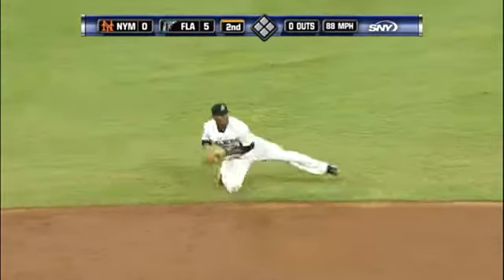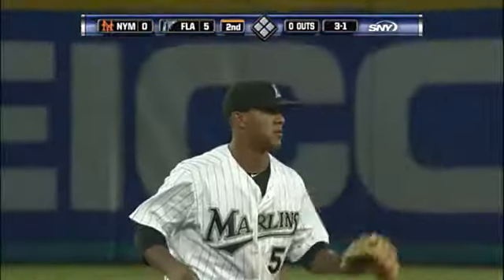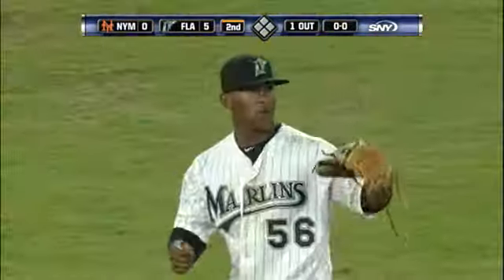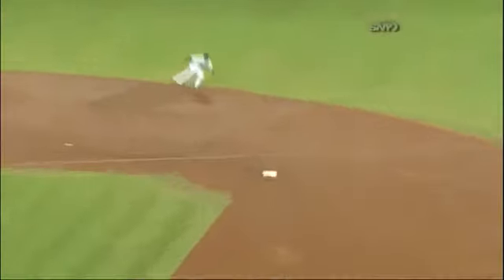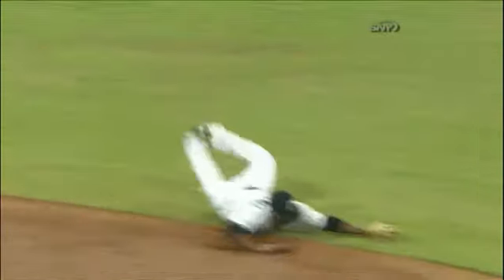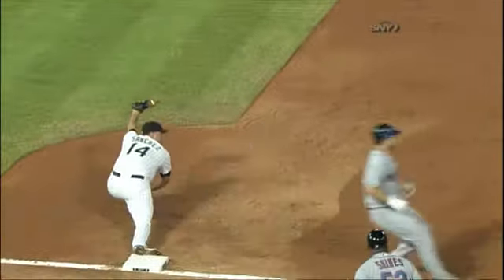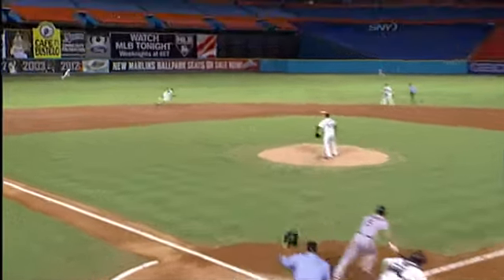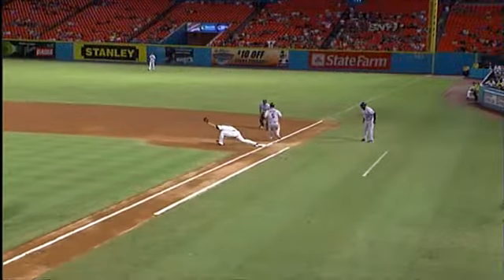Martinez's great play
NYM@FLA: Martinez dives, fires to first for the out